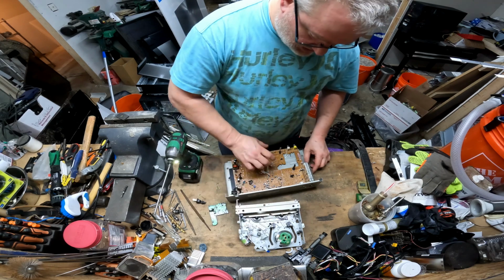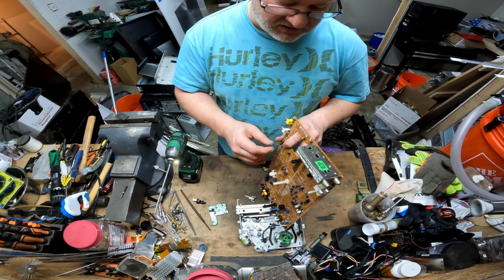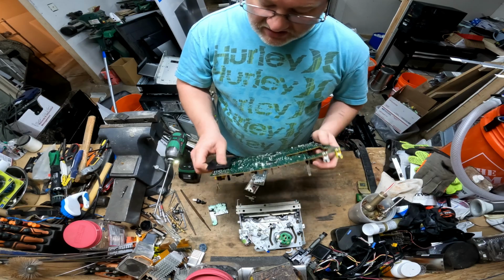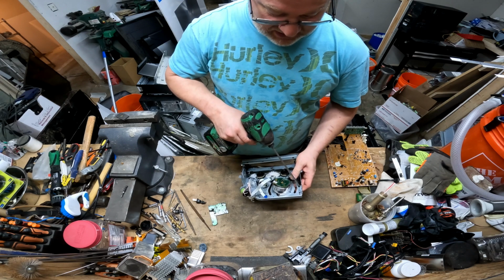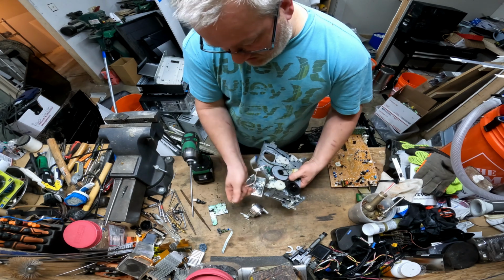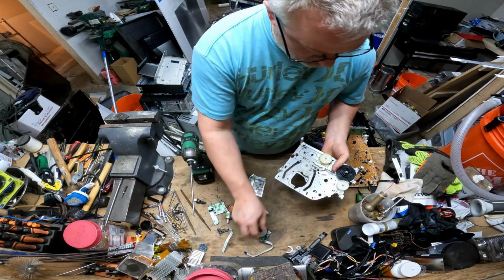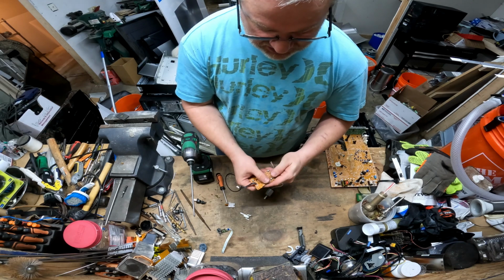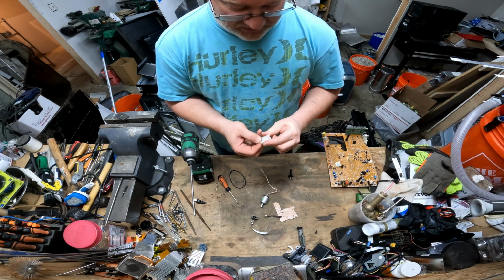Ep2536 Scrapping an Orion VHS Player for Gold, Silver, Copper, Greeblies and More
Today, I Scrap an Orion VHS Player

Please take all care and proper precautions when working with chemicals and chemistry. They can be very dangerous when handled or disposed of improperly.

This channel will focus on my scrapping, Recycling, and melting hobbies.

Camera: GoPro Hero 10 Black and Hero Black 8
Editing Computer: MSI GE75 Raider